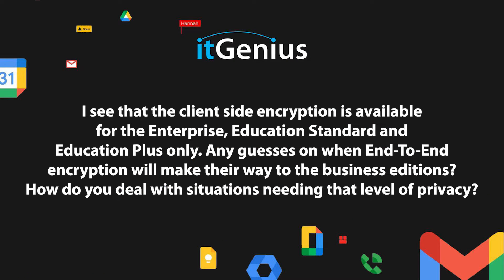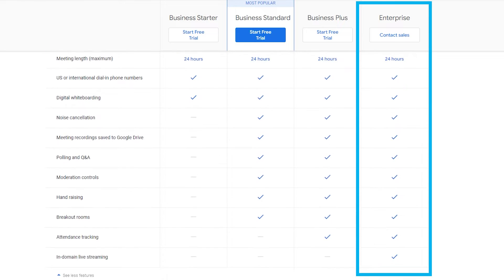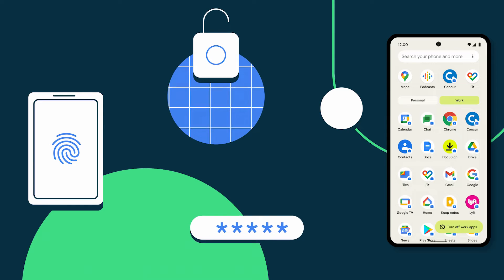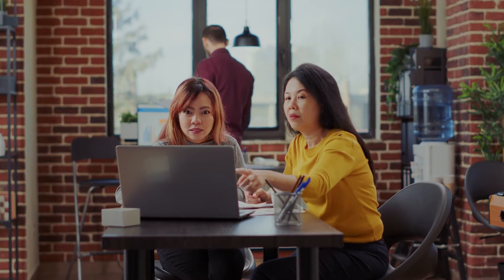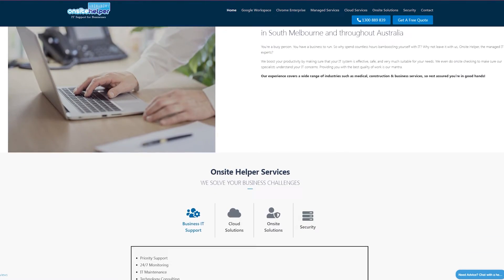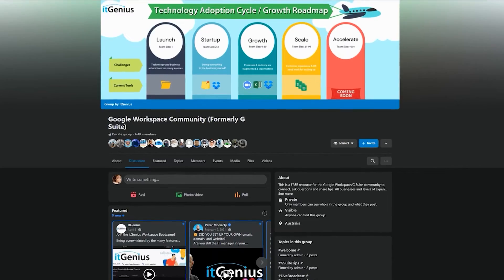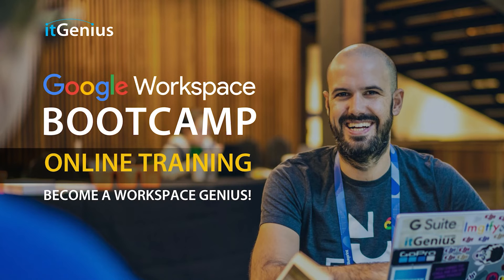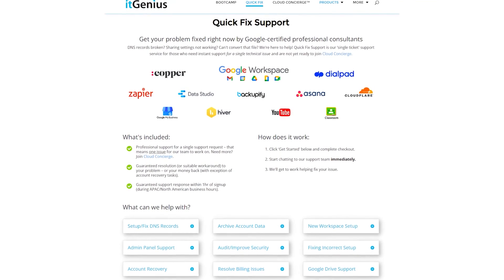Client Side Encryption For Google Workspace | What Do You Need To Know?